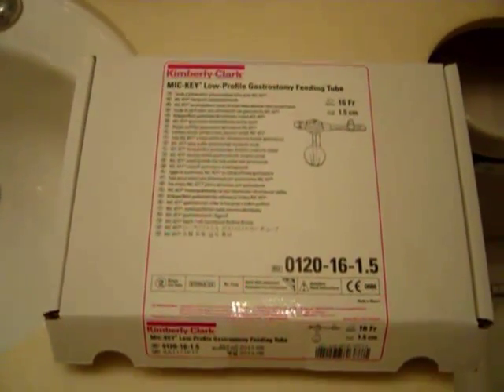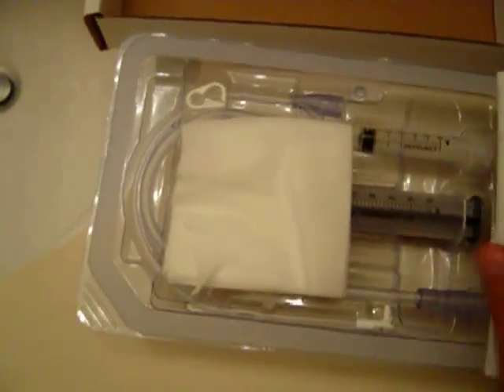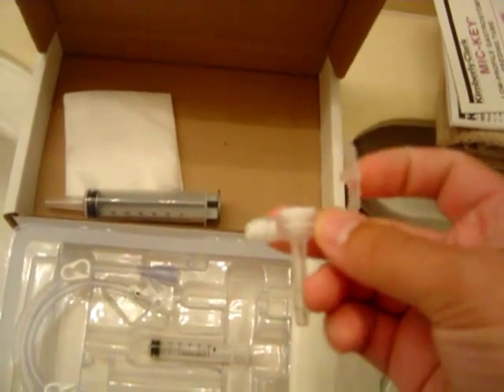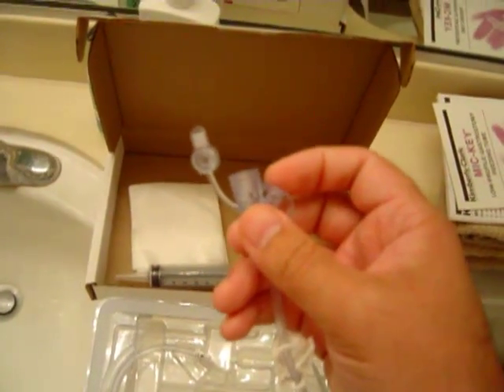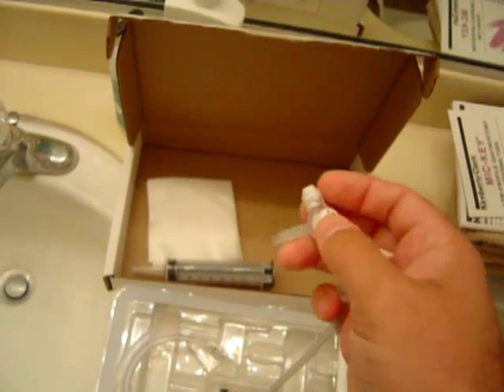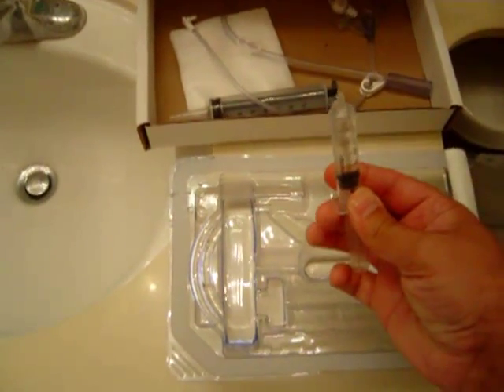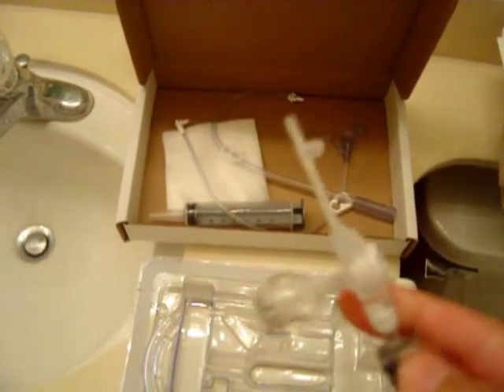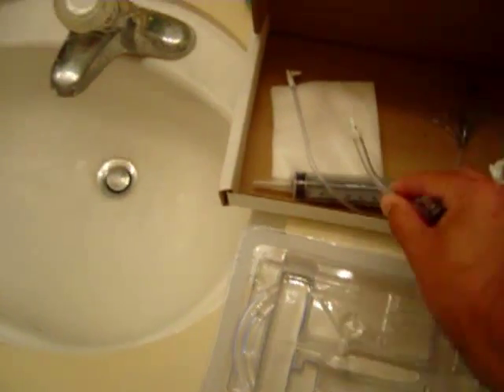MIC KEY Gastrostomy Feeding Tube